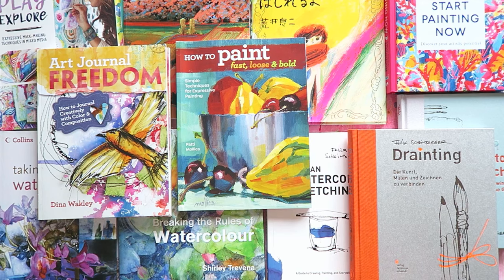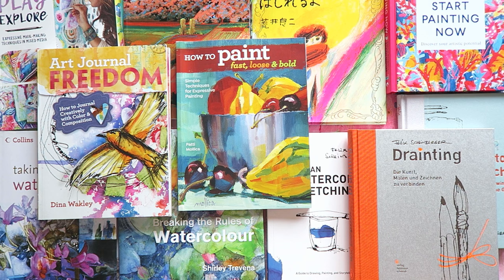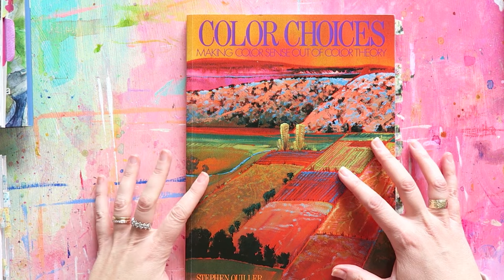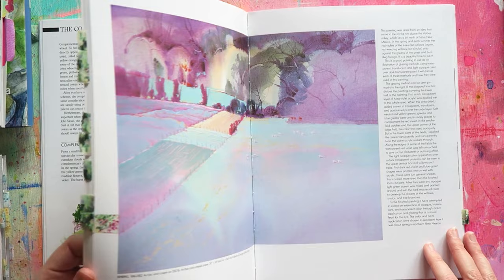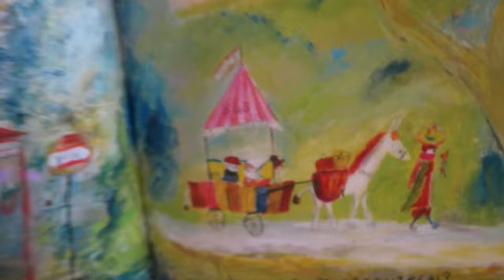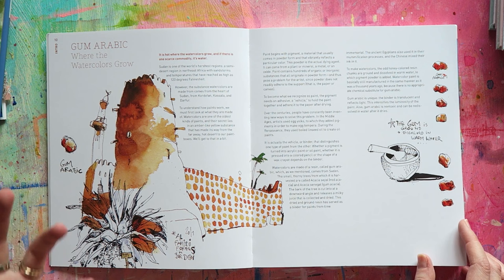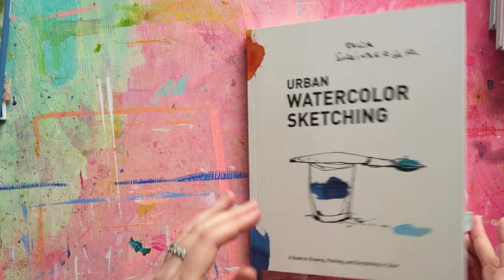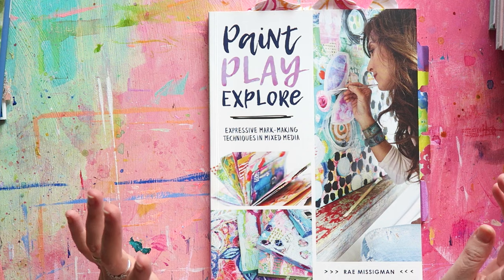The PRETTIEST ART Books- Inspiration & Eye Candy for Color-Led Artists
Hey everyone! In today's video I'm sharing some of my favorite art books. The ones filled with colors and inspiration. Enjoy!

Join the Rainbow Method Online Workshop! (Dont miss out on the special early bird price during February 2024)

Are you just starting with watercolor and feel overwhelmed by all the paint options? Or maybe you want to expand your collection but fear you're wasting your money?
Which Watercolor is the best- and in-depth PDF comaring major paint manufacturers so that you can find the  best fit for you!

Get My Watercolor Book-
Watercolor Freedom!
paperback-
Amazon US
E-Book on Amazon

Color Choices: Making Color Sense Out of Color Theory by Stephen Quiller

Breaking the Rules of Watercolour by
Shirley Travena

Watercolor: Paintings of Contemporary Artists
Leslie Dutcher

Start painting now

Urban Watercolor Sketching by Felix Scheinberger -

Paint Play Explore by Rae Missigman-

Art Journal Freedom by Dina Wakley

Thank you to a lovely viewer (thanks Kimberly!!) who found the Japanese book-
 It's by Ryoji Arai, and the title is: "How Far Can I Go Today?

Jean Haines Books
Amazon US
Atmospheric flowers in Watercolour